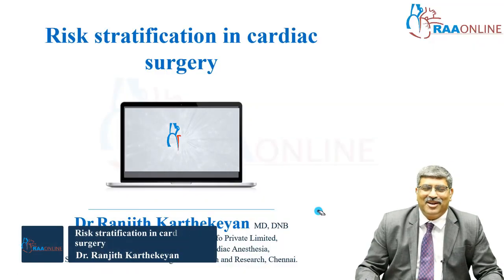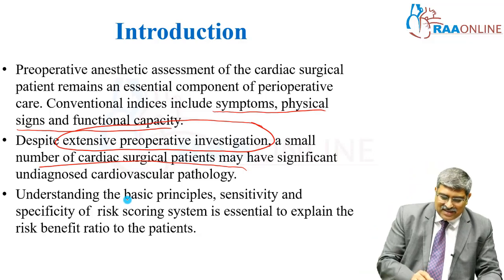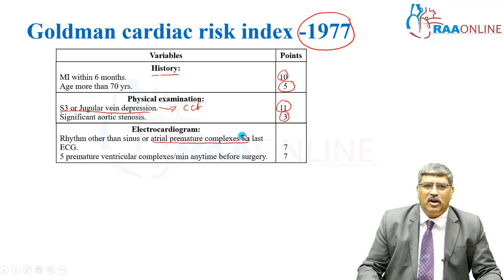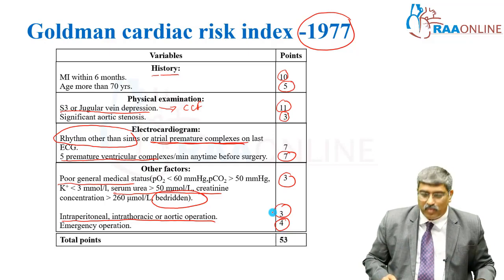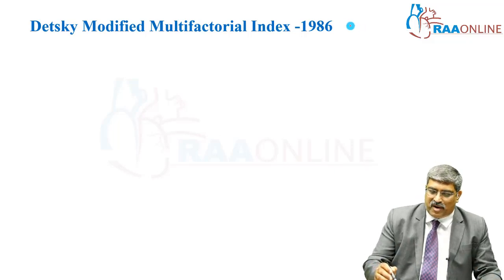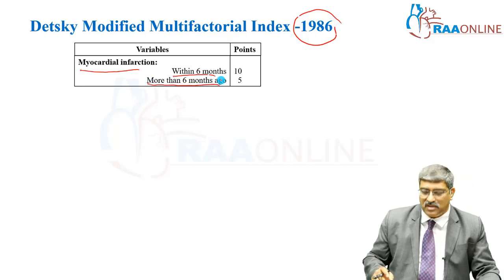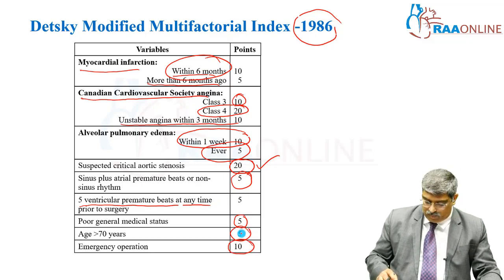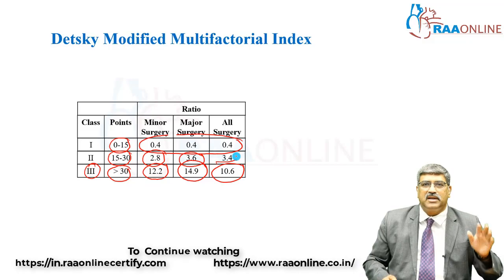Anesthesia | Risk Stratification in Cardiac Surgery | Raaonline